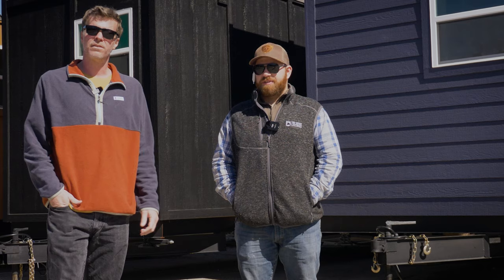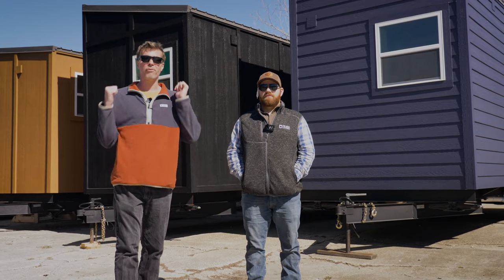Tiny House Community Update | Floyd Virginia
🏡 We're beyond excited to share that our team is hard at work building a stunning Tiny House Community in Floyd, Virginia! Surrounded by nature's beauty, this community will have a peaceful, serene lifestyle like no other. You can be part of this incredible adventure! Head to our website to learn more about joining our Tiny House Community in Floyd, Virginia. Let's build a life filled with nature, tranquility, and community together. 🌳✨